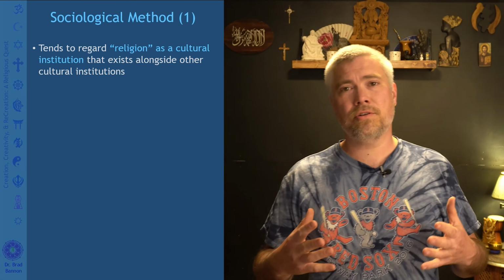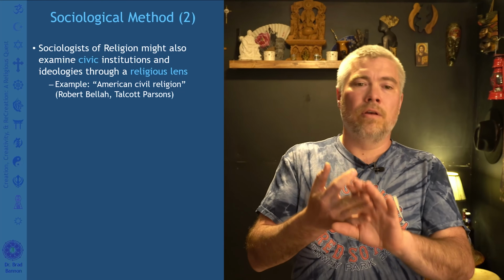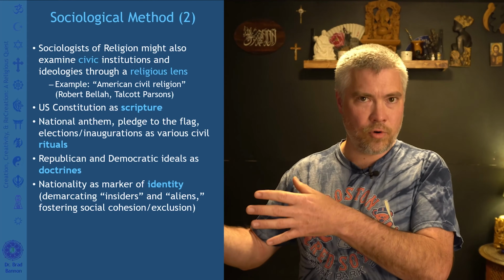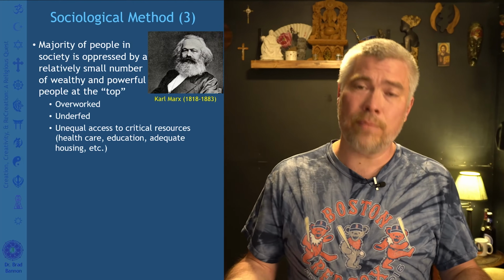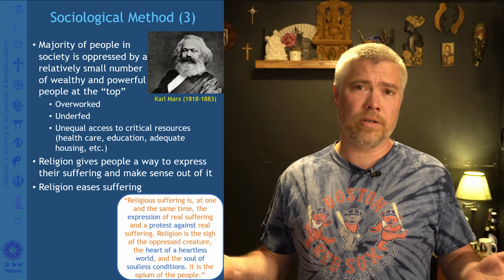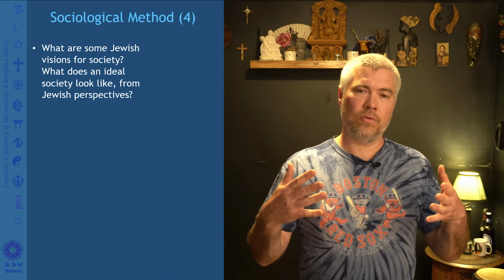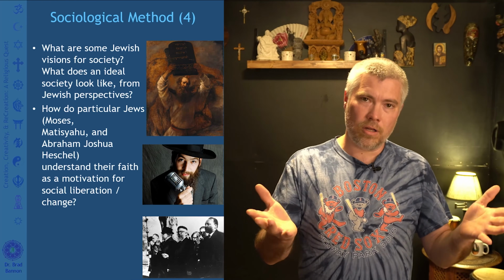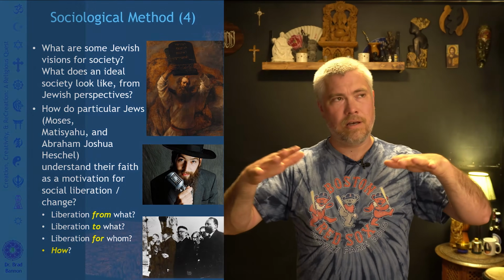Lesson 8.1 Sociological Method of Studying Religion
This lecture introduces students to a handful of sociological methods for studying religion. Dr. Bannon offers a very brief description of sociology and then an introduction to the study of American civic religion and how allegiance to extremist political factions, such as Republican and Democratic political parties, is eclipsing and replacing more traditional religious traditions, and points out similarities between American nationalism and more traditional forms of religious belonging. Dr. B also takes a quick look at Karl Marx's famous assertion that religion dulls the pain of social injustice and contributes to the complacency that enables oppression to endure. Finally, Brad outlines how one sociological method regarding an "ideal world" (Kingdom of God / Kingdom of Heaven) offers insights and perspectives for studying Jewish scriptural and social justice, particularly with respect to Moses, Abraham Joshua Heschel, and Matisyahu.
0:00 Howdy
0:26 What is the Sociological Lens?
01:01 What is a Cultural Institution?
02:30 What is Religion? (ReView)
02:34 Civic Religion
03:06 US Constitution as Scripture
03:19 US Civic Rituals
03:40 US Political Parties as Religious Sects
05:40 US Political Division and Cohesion
06:30 Karl Marx
08:23 Religion is the opium of the masses
12:00 Studying Judaism Sociologically
15:38 Liberation Theology
17:08 OverView of Lessons 8 and 9